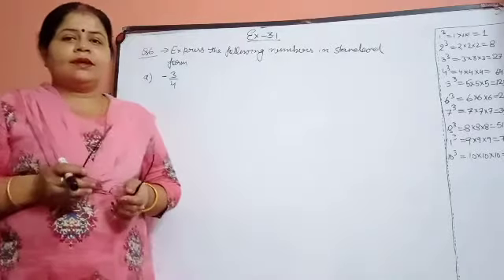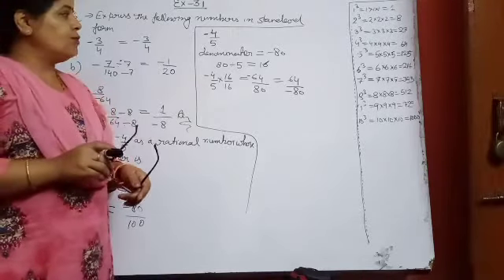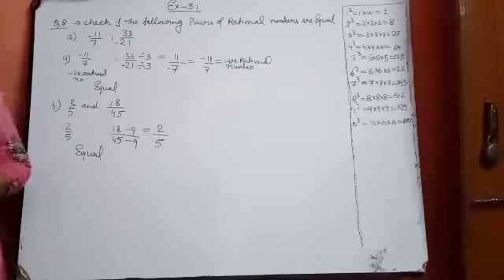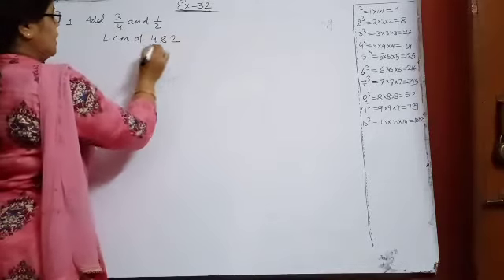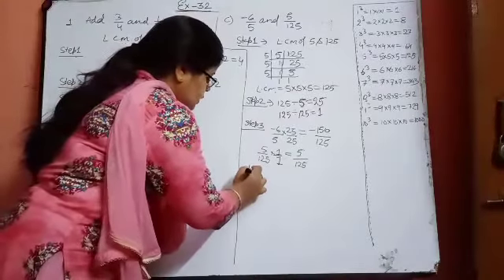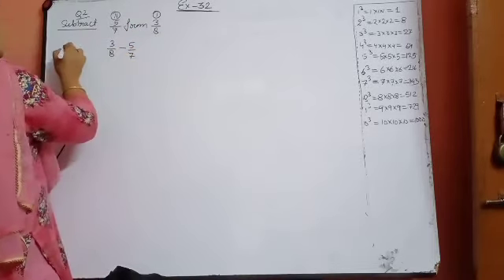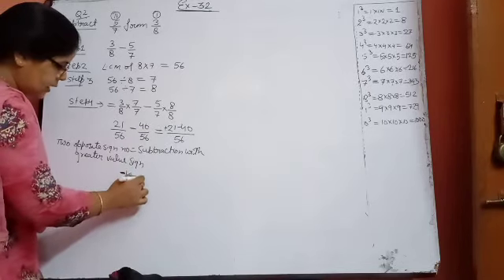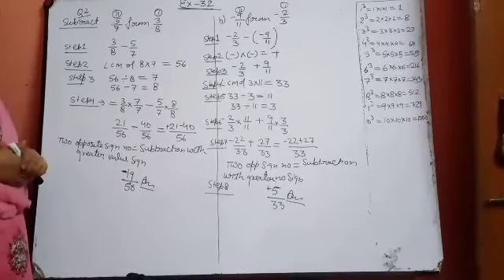Class 7th Maths (Exercise 3.1and 3.2)